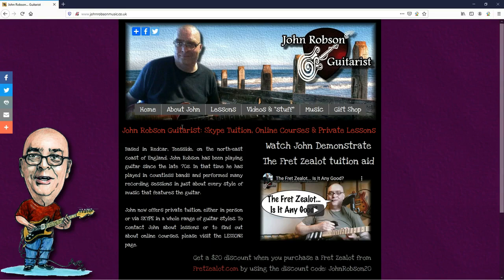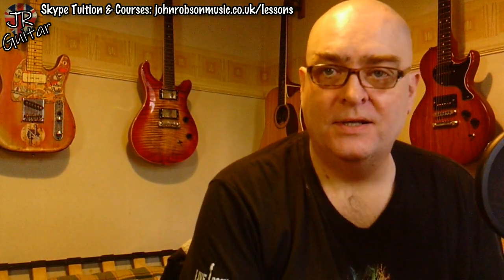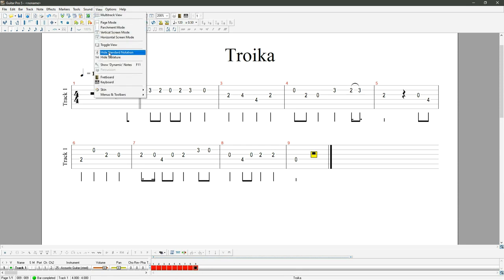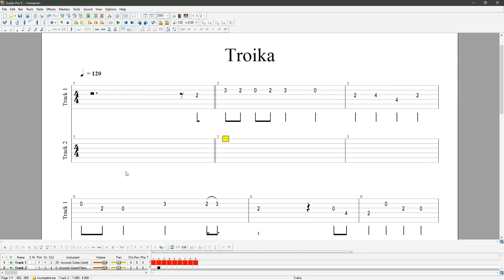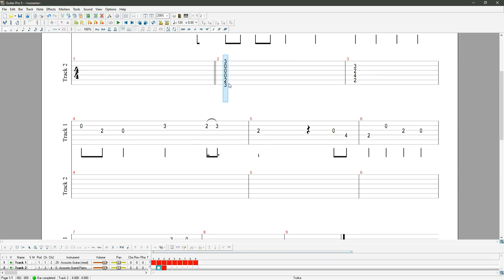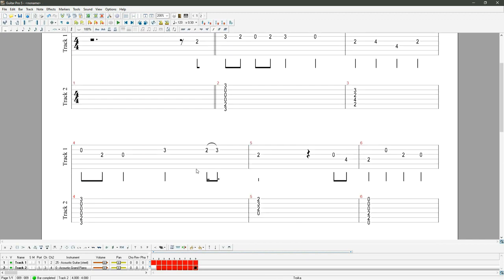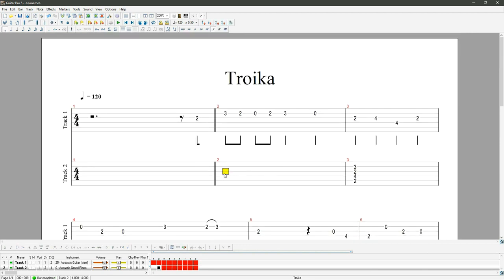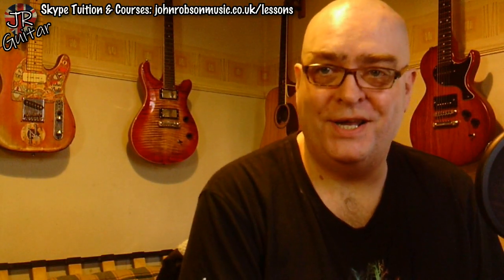Working on a Christmas Tune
I stumbled across a little Xmas tune as I was noodling around on the guitar. Here's how I use a bit of theory to flesh it out a bit